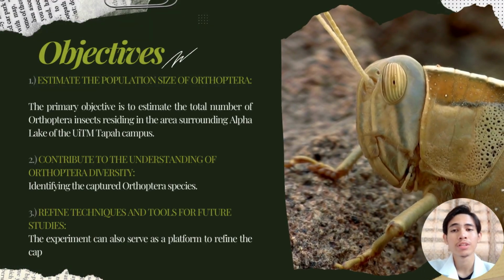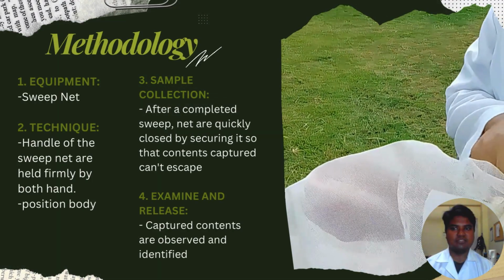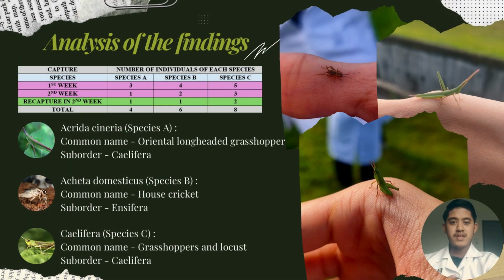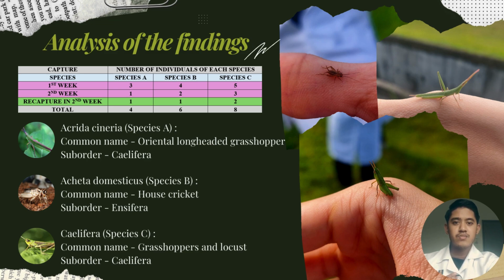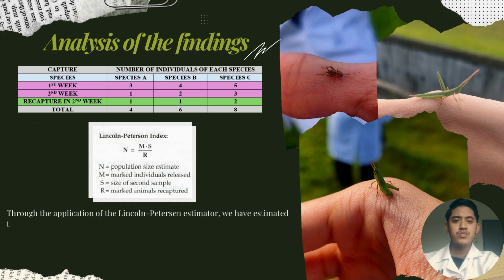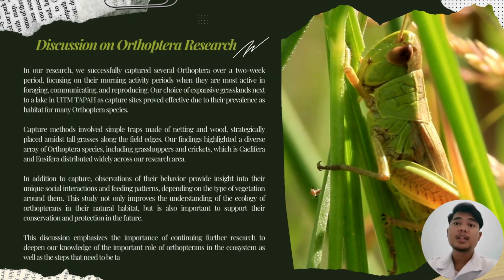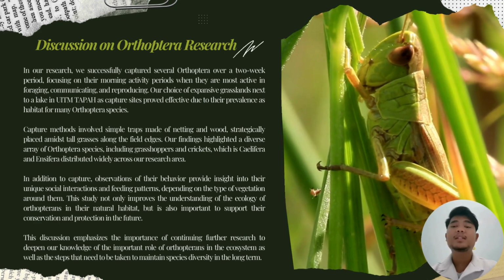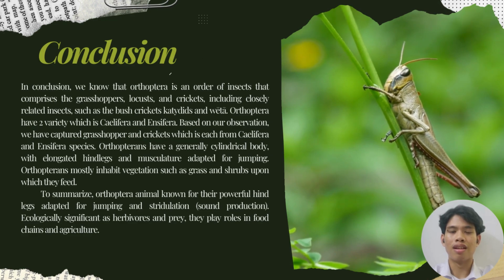ORTHOPTERA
BIO330

THIS VIDEO IS INTENDED TO PRESENT IN DETAIL ABOUT THE TITLE OF THE ORTHOPTERA PRESENTATION : The Diversity in the UiTM Tapah WHICH DISCUSSES THE DIVERSITY OF GRASSHOPPERS AND OTHER ORTHOPTERA ORDERS FOUND IN THE ENVIRONMENT OF ALPHA LAKE AT UNIVERSITY TECHNOLOGY MARA KAMPUS TAPAH (UiTM Tapah) BY APPLYING THE CAPTURE MARK RECAPTIRE TECHNIQUE ( CMR) IN PERFORMING THIS EXPERIMENT.

THIS VIDEO IS MADE FOR LEARNING PURPOSES WITH MORE DETAILS RELATED TO THE TITLE OF THE ORTHOPTERA PRESENTATION (Diversity in the UiTM Tapah) :

1. Introduction
2. Objectives
3. Methodology
4. Analysis of the findings
5. Discussion
6. Conclusion

(VIDEO RECORDING TAKEN AND RE-EDITED)

REFERENCE VIDEOS NOT TAKEN AND UPLOADED ARE ONE HUNDRED PERCENT ORIGINAL AND NOT AT ALL INTENDED TO STEAL OTHER PEOPLE'S COPYRIGHTS.